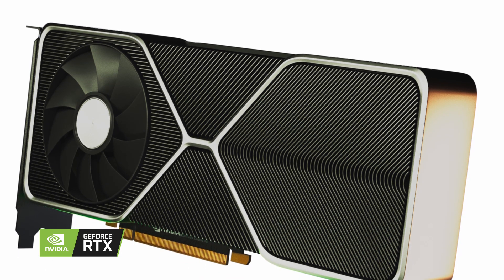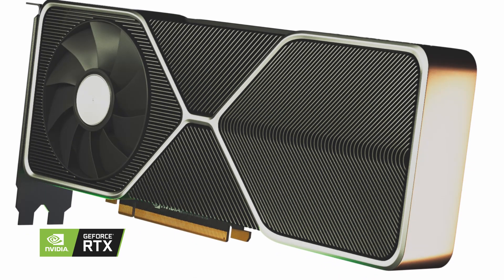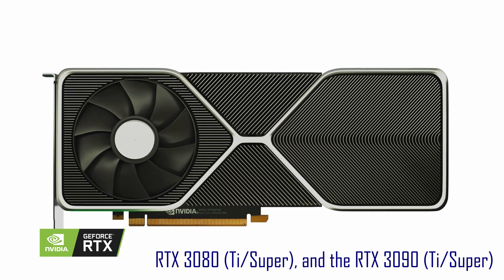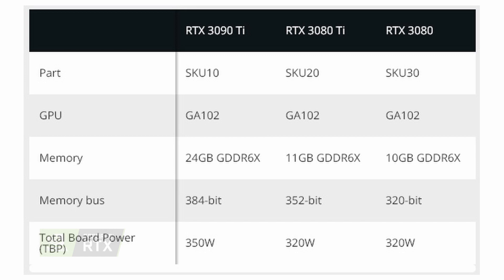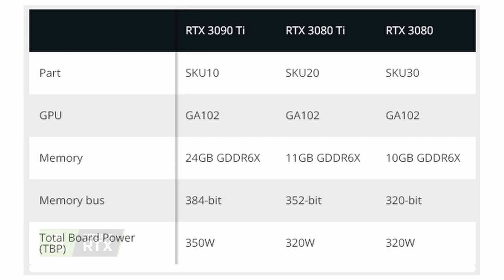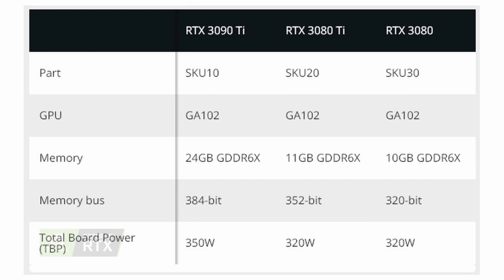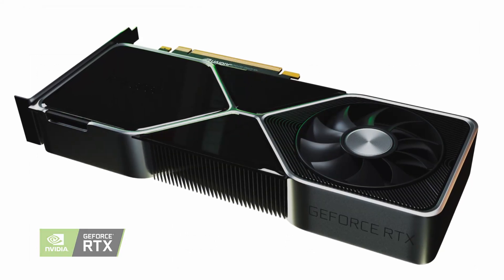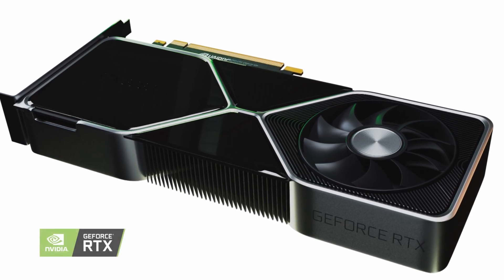RTX 3080 GeForce Specs! 3080 Ti, 3080, 3070 Specs, Performance, Release & Price!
🔥 Nvidia's RTX 3000 series leaks with RTX 3080 Ti | RTX 3080 | RTX 3070 | RTX 3060 | Big Navi is huge and 10th
📕 NVIDIA Is Preparing A GeForce RTX 3090 Graphics Card. Word on the vine is that NVIDIA is preparing an RTX 3090 graphics card to bolster its Ampere based rank and file whose design has already leaked out.

Is NVIDIA replacing TITAN branding with RTX 3090?
According to Igor, NVIDIA is currently planning at least three variants of its RTX 3000 series. These are the plain vanilla RTX 3080, RTX 3080 (Ti/Super), and the RTX 3090 (Ti/Super).

Stay tune for more

🔗My System :
Processor i7 4790k
Motherboard B85M-D3H-A
Ram 2 x 4 DDR3
240 SSD
1TB Hard Drive